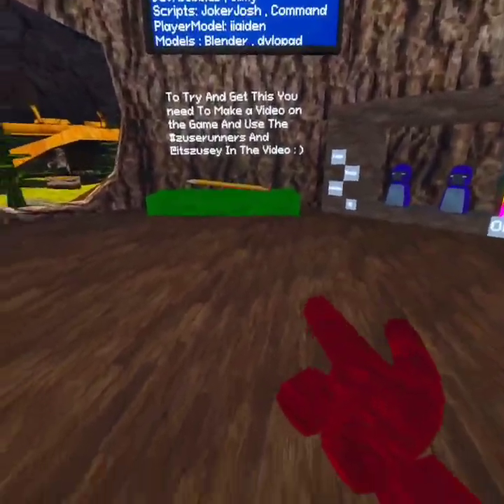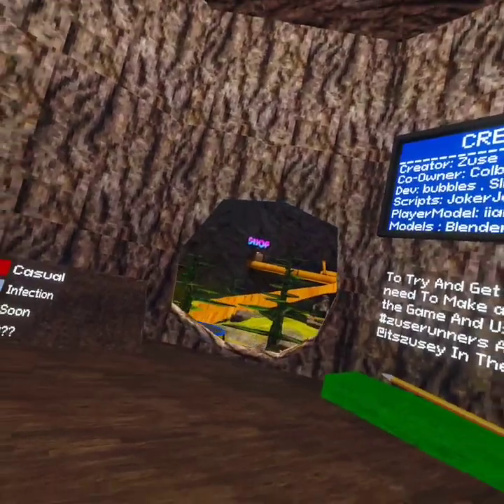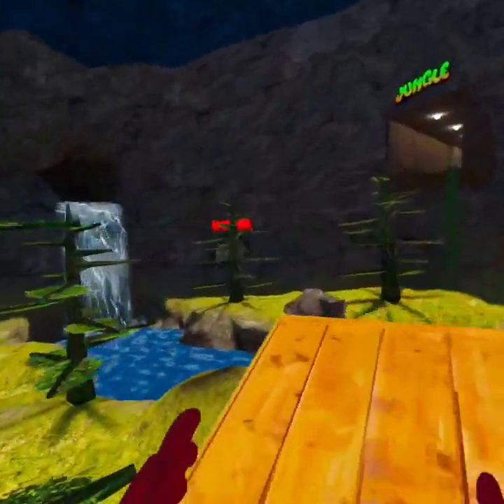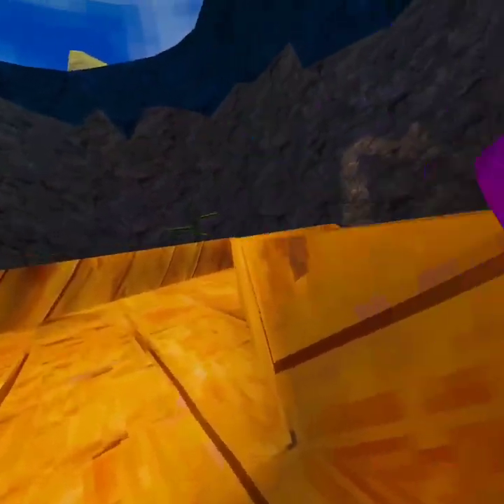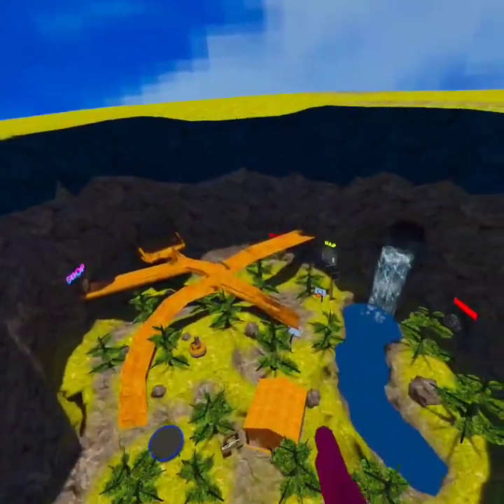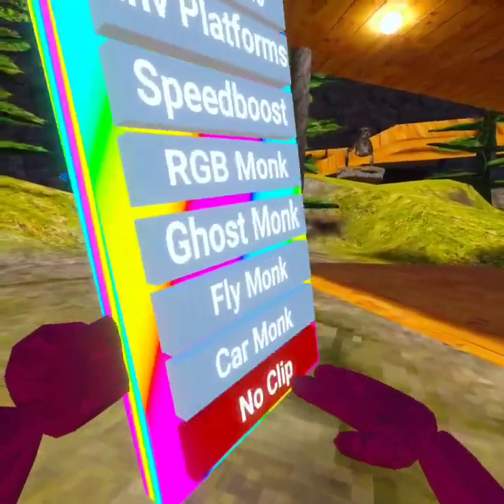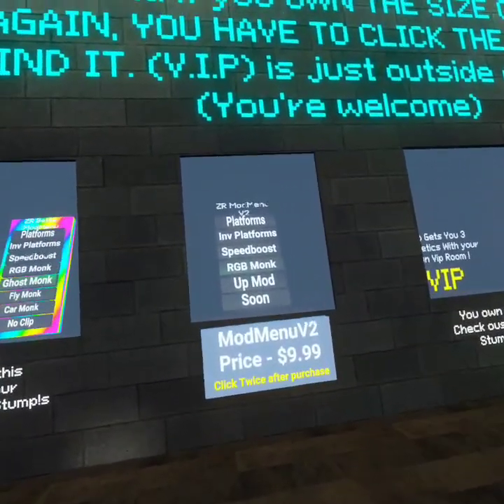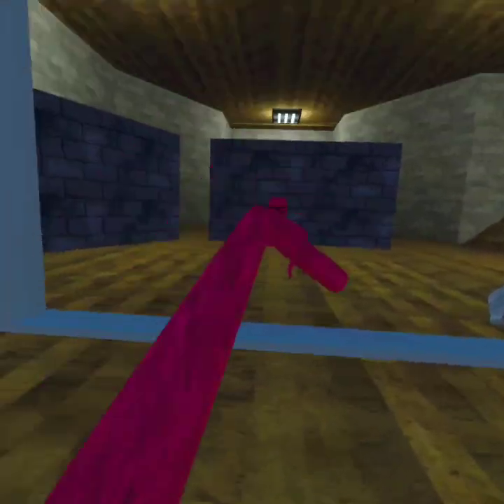showcasing the Zeus runners mod menu for a giant pencil...